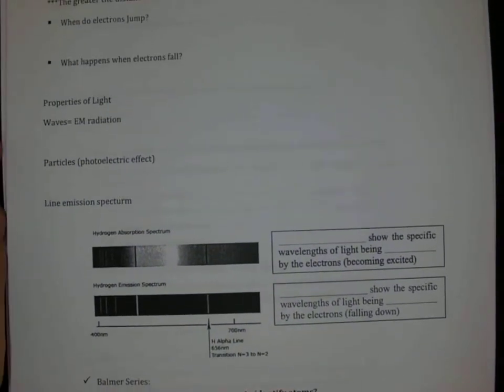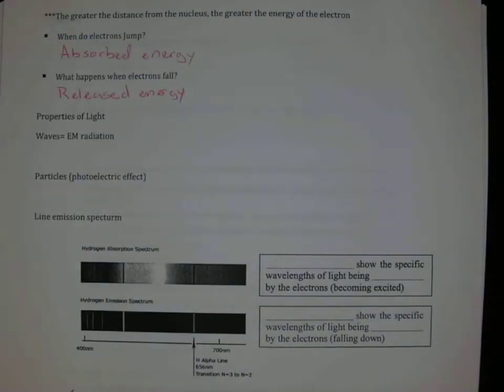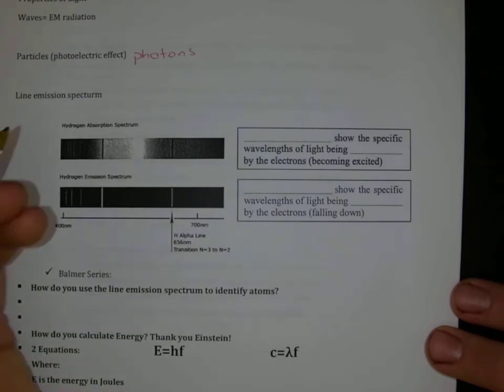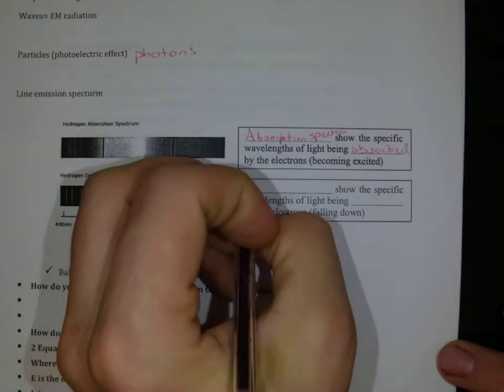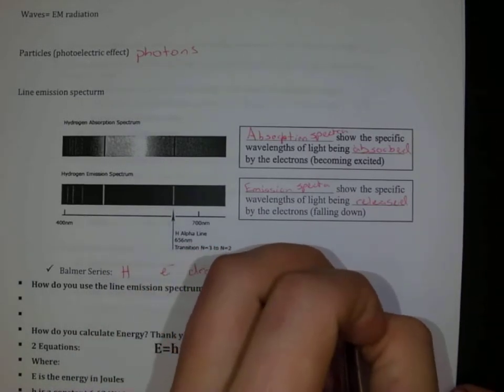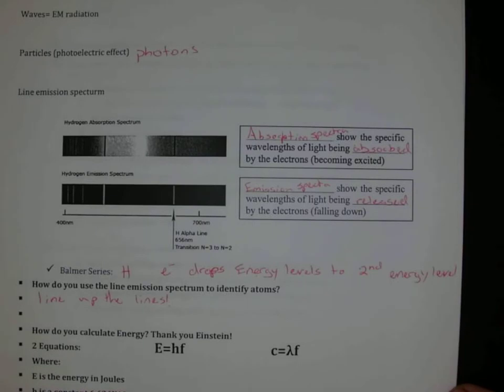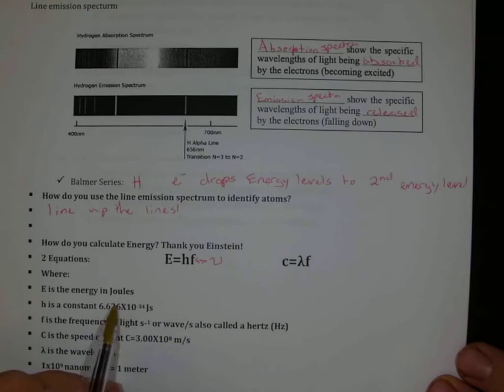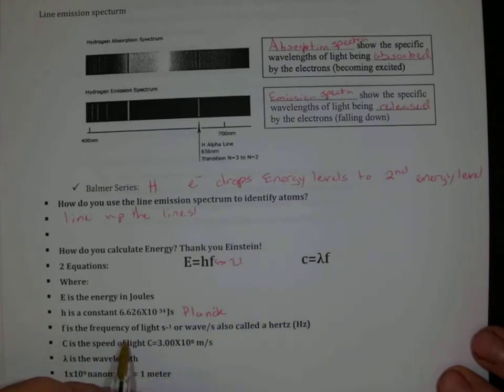Dr. Niemeyer's Chemistry Notes Unit 2: Photoelectric Effect